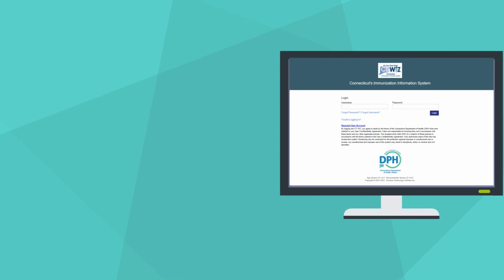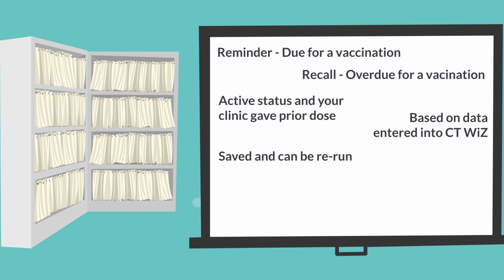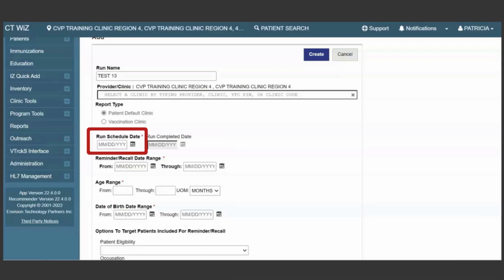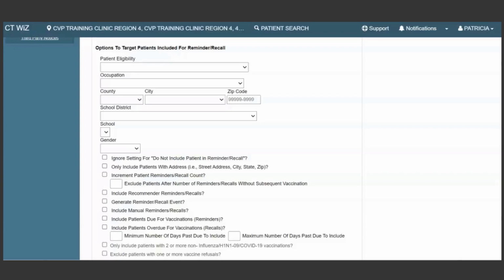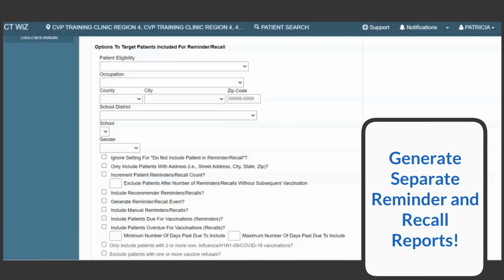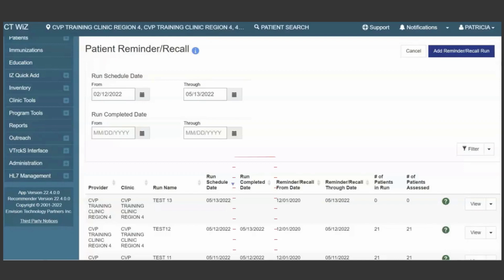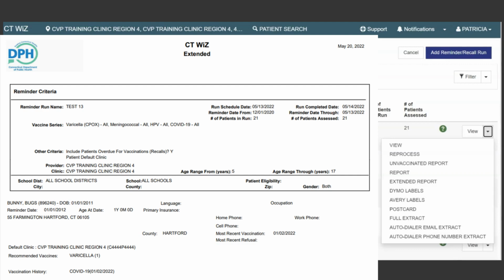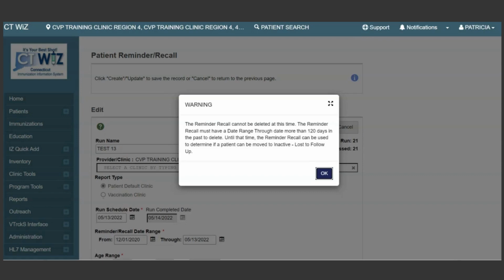How to Run a Patient Reminder Recall Report in CT